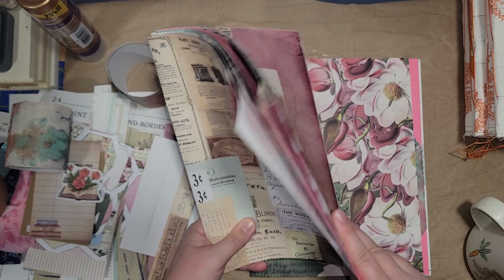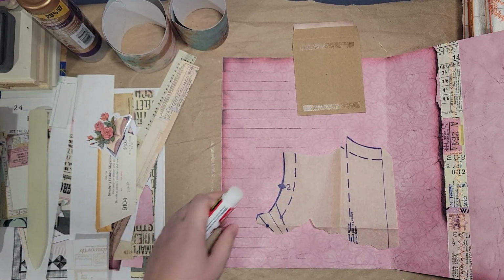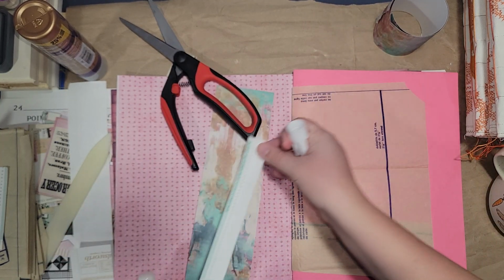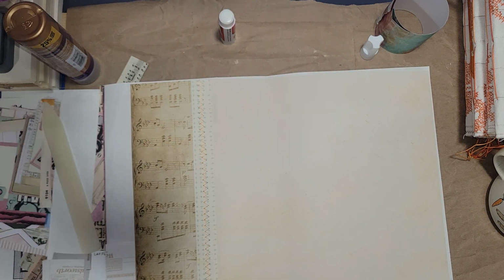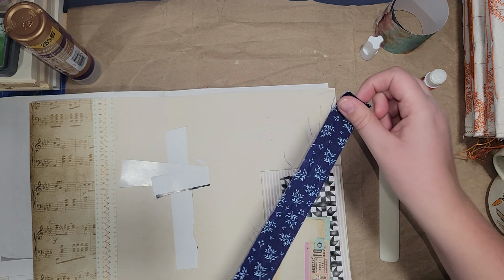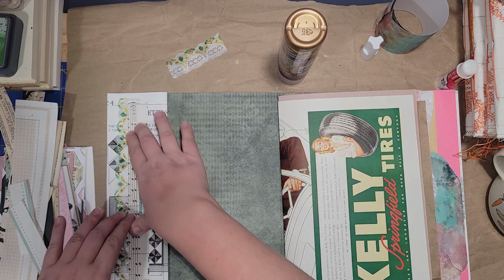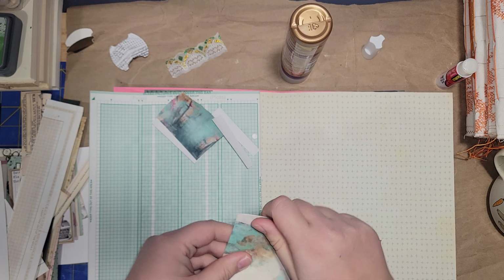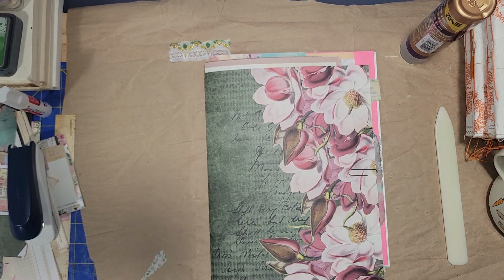Sewing Pattern Junk Journal: Extra Large Journal Part 5: Decorating and Making Pockets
Join me while I prepare some pockets and decorate the pages in this extra large junk journal!

Check my past videos to see my progress on this journal so far.

❤️ Dawn